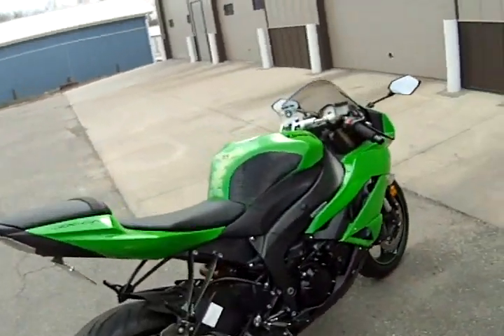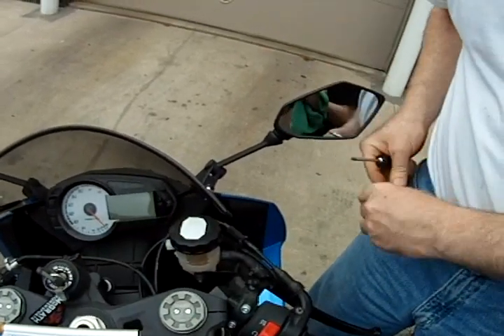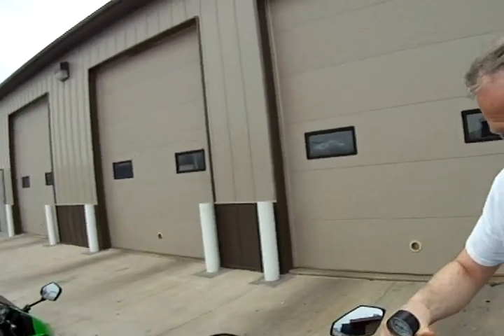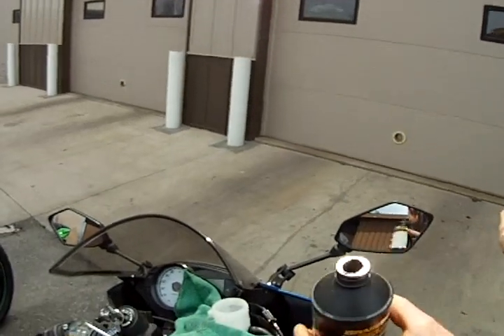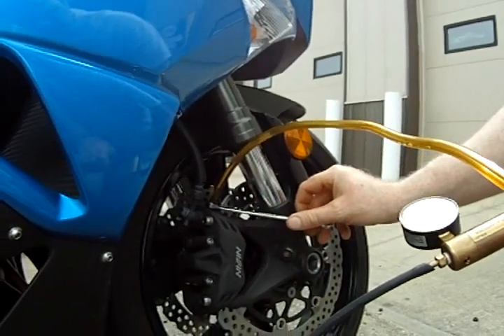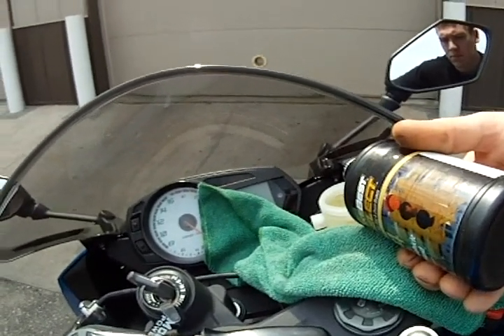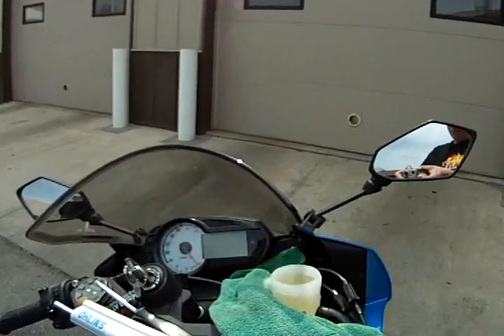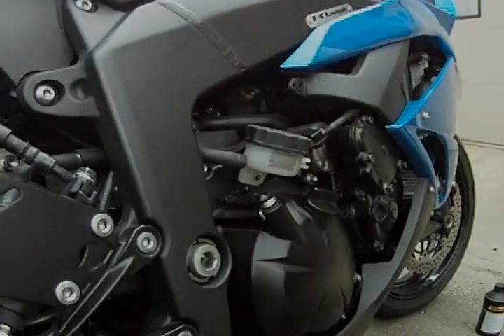How to flush the brake fluid on your motorcycle!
How to flush the DOT4 brake fluid from a motorcycle.